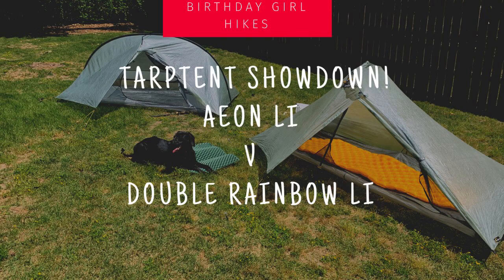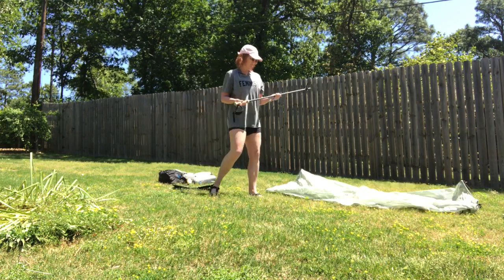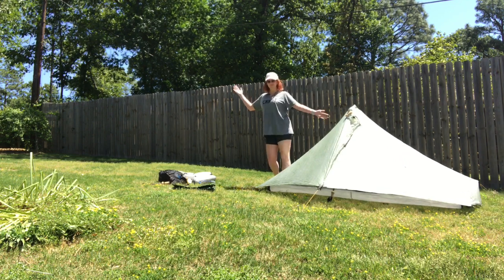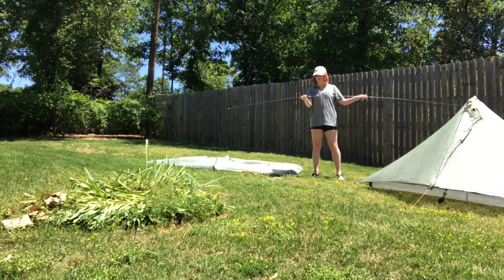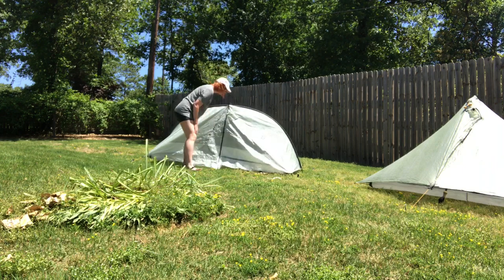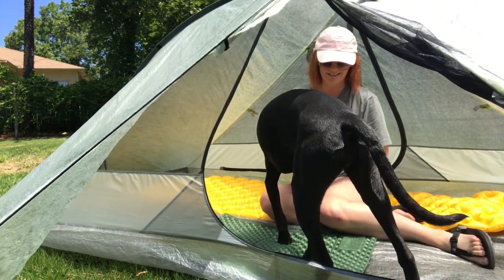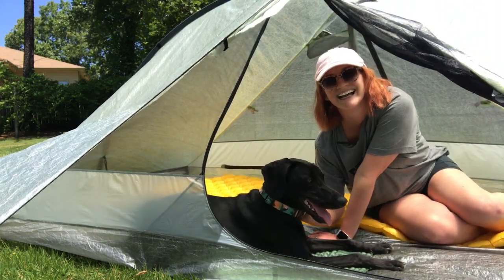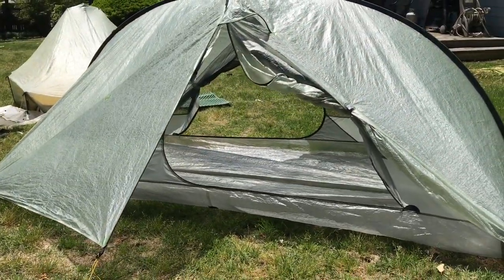Tarptent Aeon Li v Double Rainbow Li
A quick setup of two of Tarptent’s DCF ultralight tents — the Aeon Li and the brand new Double Rainbow Li! Both great options for ultralight backpacking, section hiking, and thru hiking! BONUS which tent does my dog like better??